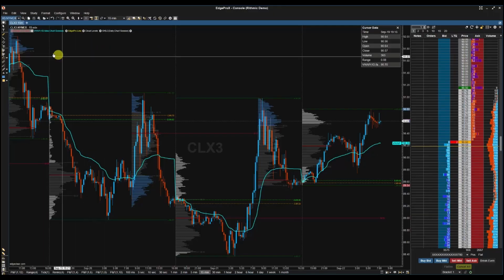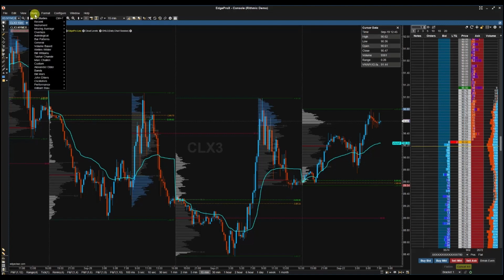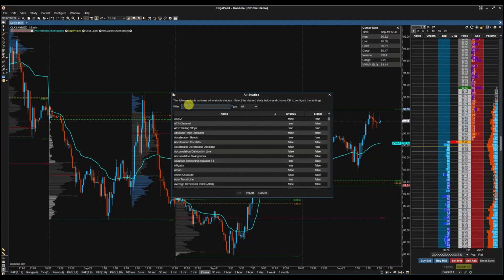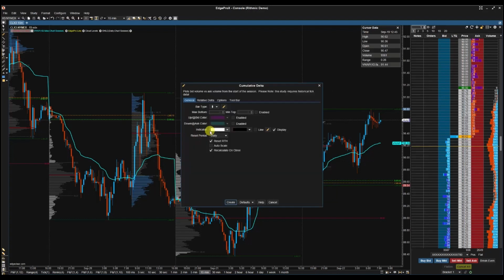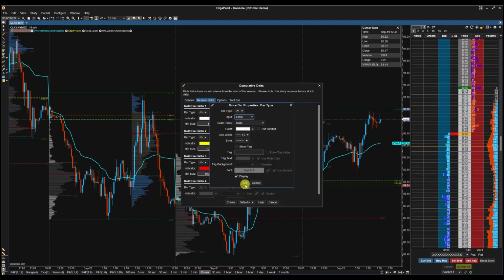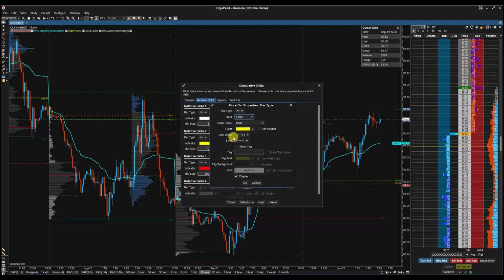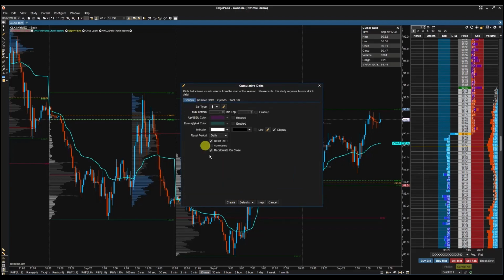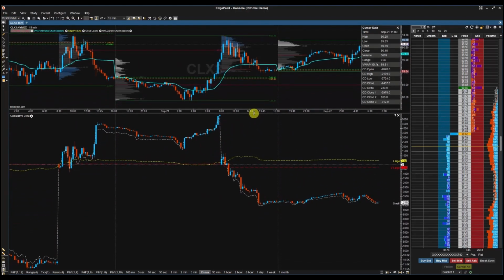How to Add Cumulative Delta Study in EdgeProX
In this video tutorial, we'll walk you through the steps to add the Cumulative Delta Study to your charts. Learn how to leverage this powerful tool to gain a deeper understanding of market order flow. Don't miss out on this essential functionality – watch now and unlock the full potential of Cumulative Delta in EdgeProX.